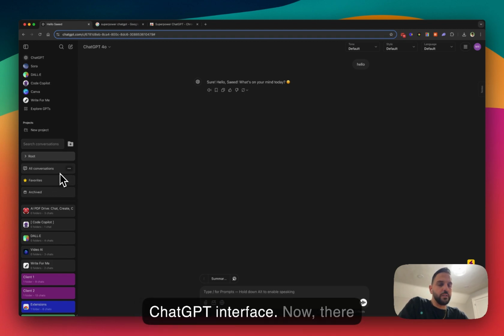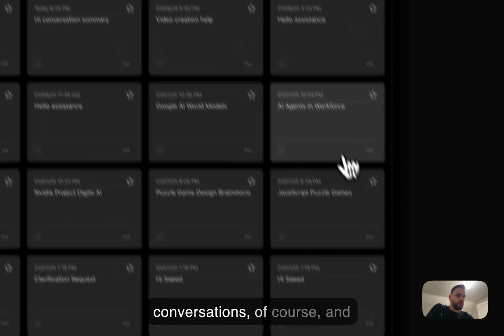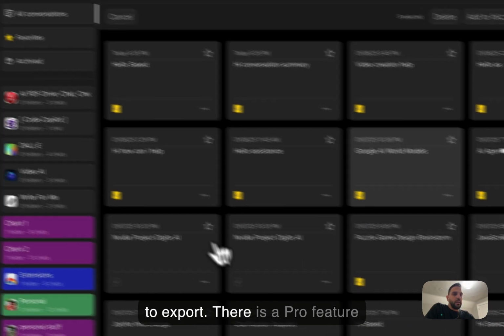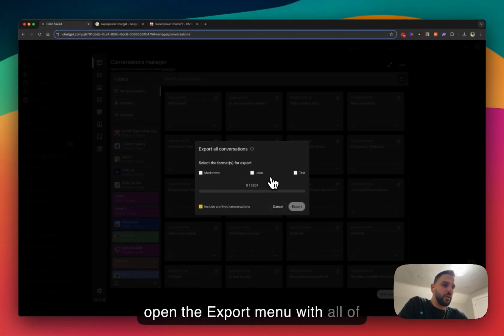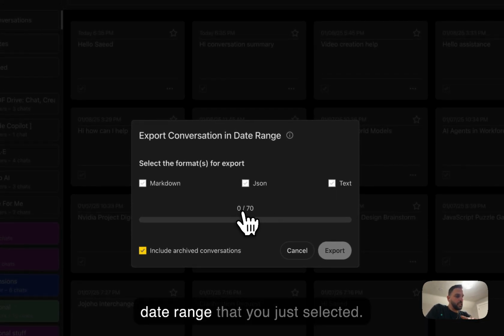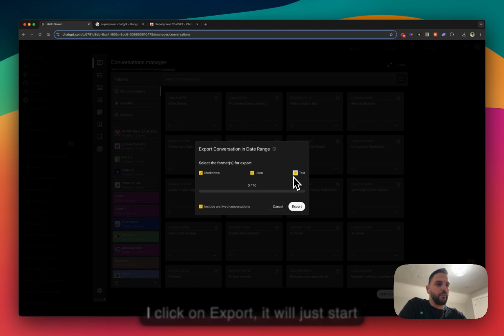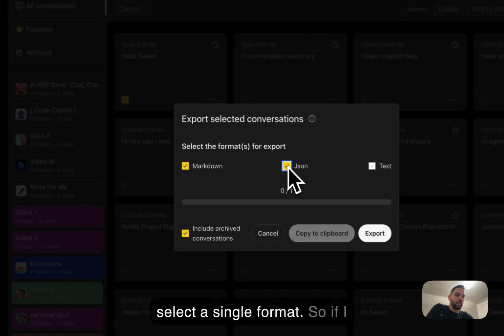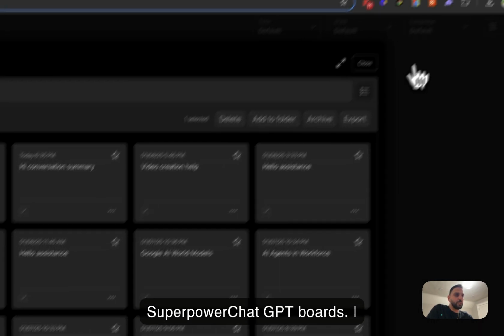How to Export Conversations from ChatGPT Using Superpower ChatGPT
Learn how to export your ChatGPT conversations effortlessly with the Superpower ChatGPT extension! 🚀

In this video, we’ll cover:
✔️ Installing Superpower ChatGPT
✔️ Exporting single and multiple conversations
✔️ Using the conversation manager for bulk exports
✔️ Exporting by folder or date range
✔️ Choosing formats like Markdown, JSON, and text
✔️ Copying conversations to the clipboard

Whether you’re saving work chats, managing data, or archiving projects, this guide has you covered!

Chapters
00:00 - Introduction
Overview of exporting conversations using Superpower ChatGPT.

00:05 - Installing Superpower ChatGPT
How to install the Superpower ChatGPT extension on your browser.

00:29 - Features Overview
Overview of Superpower ChatGPT features in the ChatGPT interface.

00:52 - Exporting Single Conversations
Methods to export individual conversations step-by-step.

01:27 - Exporting from the Conversation Manager
Managing and exporting multiple conversations through the manager.

02:00 - Exporting Conversations by Folder
Pro feature to export all conversations within a folder.

02:26 - Export All Conversations
How to export all conversations from ChatGPT at once.

02:49 - Exporting by Date Range
Steps to export conversations from a specific date range.

03:11 - Selecting Export Formats
Options for exporting in Markdown, JSON, or text format.

03:45 - Copy to Clipboard Feature
How to copy a single conversation directly to your clipboard.

04:39 - Including Archived Conversations
Exporting archived conversations along with active ones.

04:47 - Final Thoughts and Outro
Recap of all export methods and closing remarks.

Highlights
- Install and Setup: Quickly install Superpower ChatGPT to enhance ChatGPT functionality.
- Export Flexibility: Export single or multiple conversations with just a few clicks.
- Pro Features: Organize exports by folder or date range for better workflow.
- Format Variety: Export conversations in Markdown, JSON, or text for versatile use.
- Clipboard Copying: Easily copy conversations to your clipboard for quick sharing.